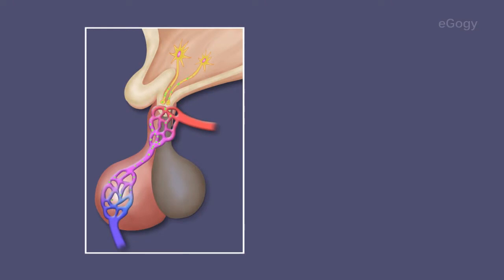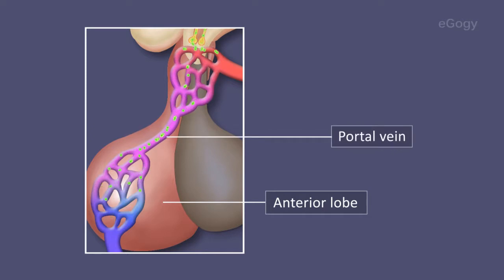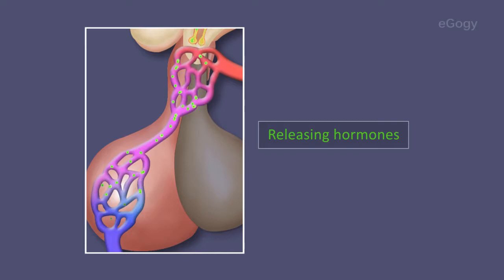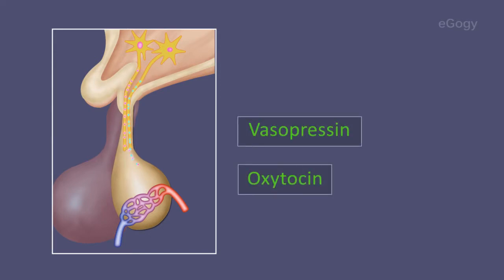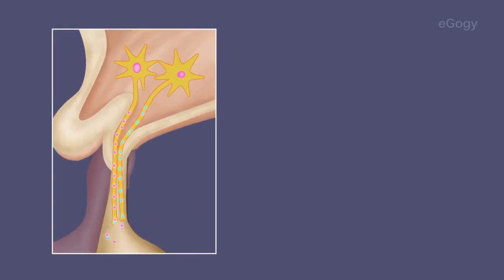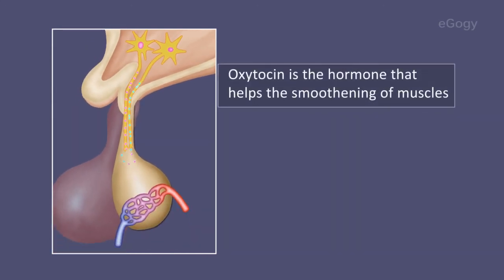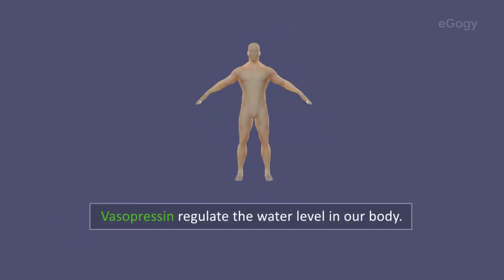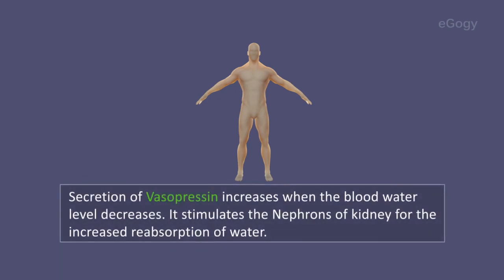Hypothalamus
The nerve cells in the hypothalamus secretes certain hormones. These hormones reach the anterior lobe of pituitary gland through the portal vein. These hormones are called releasing hormone. These releasing hormones promotes the production of various stimulating hormones secreted by pituitary gland.
Hypothalamus also produce two other hormones namely vasopressin and oxytoxin.These hormones are secreted from the hypothalamus and stored in the posterior lobe of pituitary gland, through the connecting nerve fibres.
Oxytocin is the hormone that helps the smoothening of muscles and stimulates the contraction of the uterine wall and induces labour. It facilitates child birth. Moreover this hormone is necessary for the ejection of milk from the breast.
Vasopressin regulate the water level in our body. Secretion of this hormone increases when the blood water level decreases. It stimulates the Nephrons of kidney for the increased reabsorption of water.